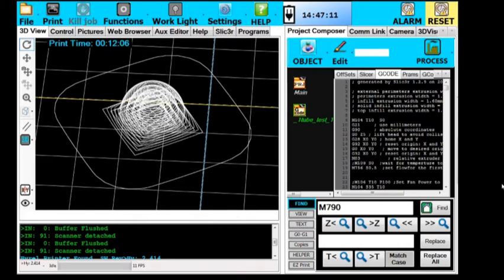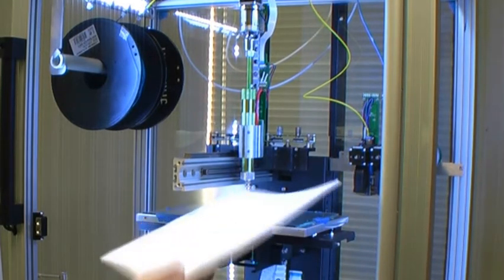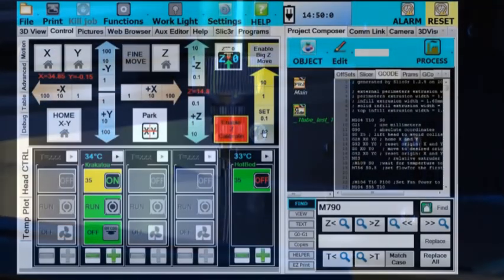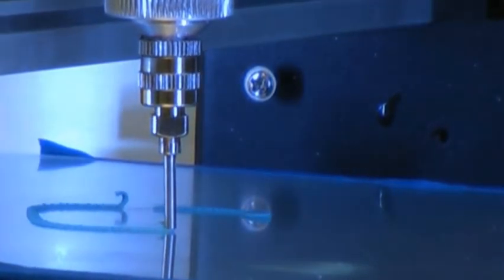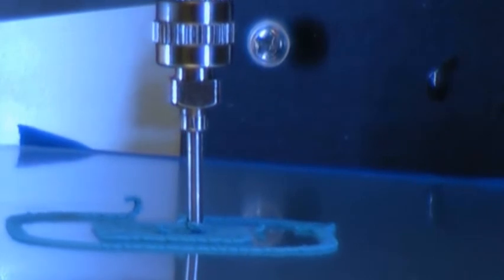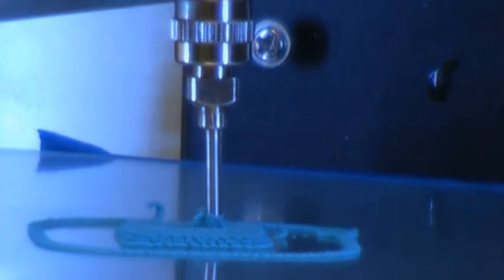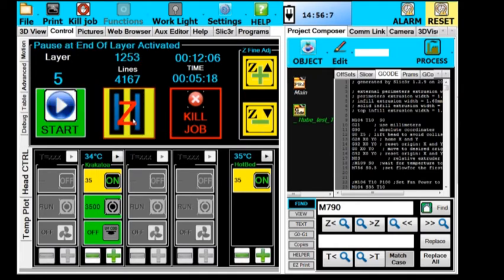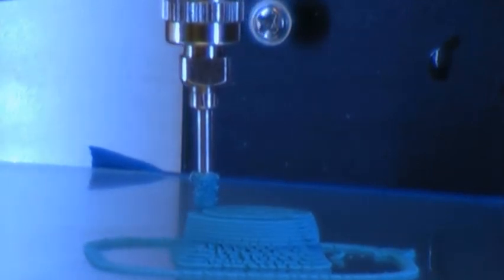Hyrel3D Training Session 1C - Printing with Plasticine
This covers setting the Z-Zero position and printing existing gcode with plasticine.